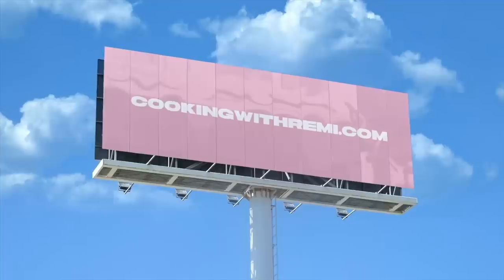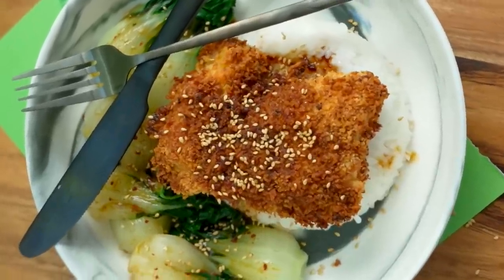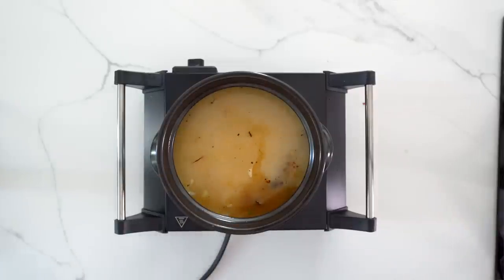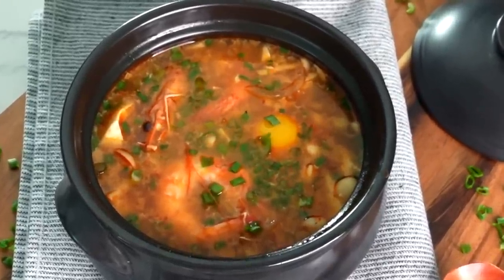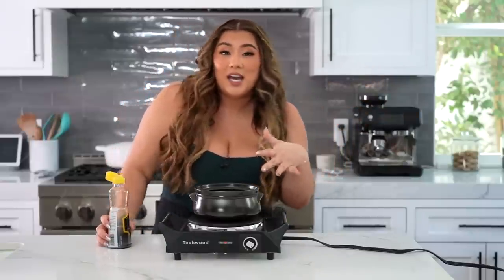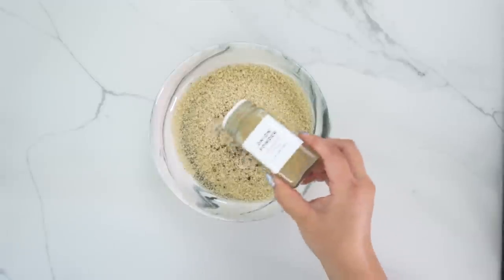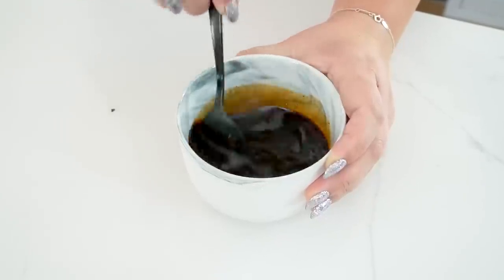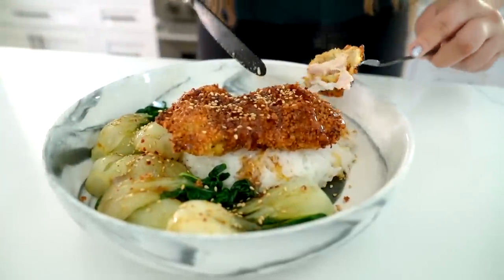Easy Korean Comfort Food - COOKING WITH REMI: EP 16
WELCOME TO SEASON 3 OF COOKING WITH REMI!! check out today's recipes